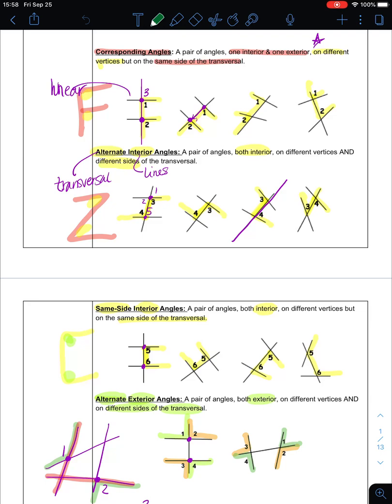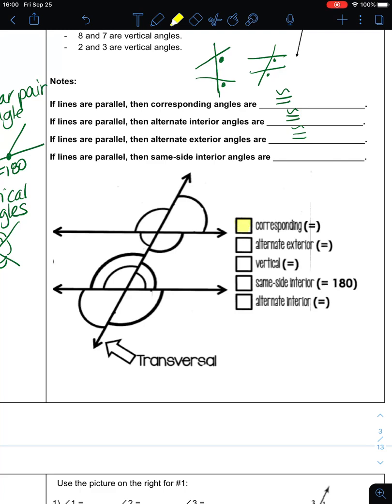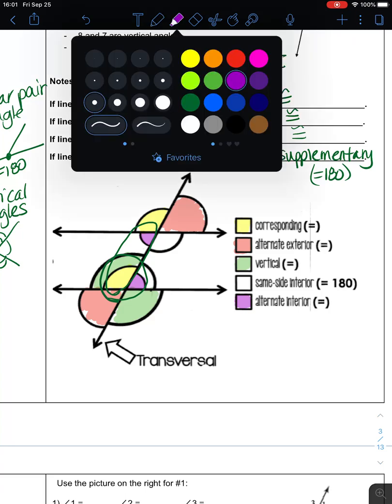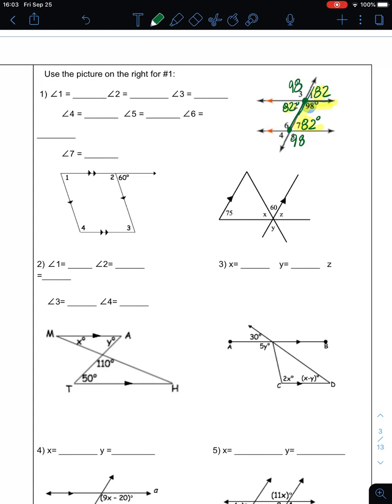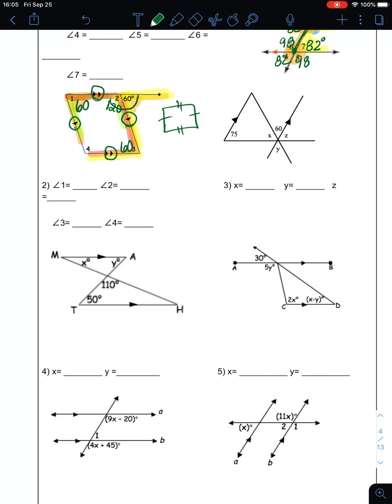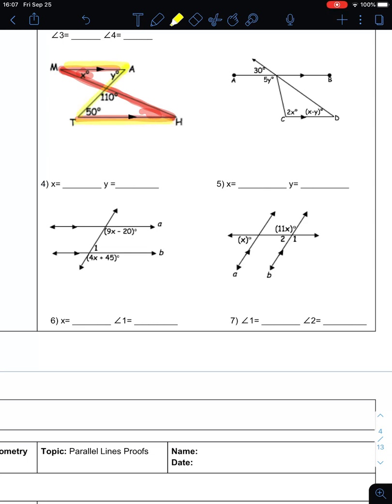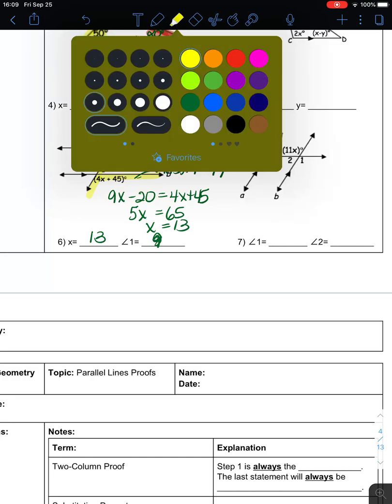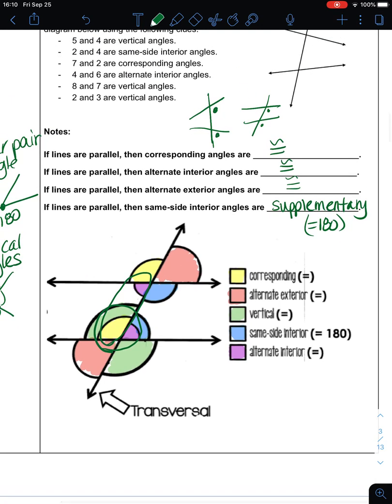Angle pairs with parallel lines (PAP)